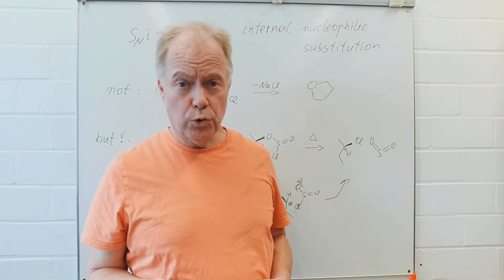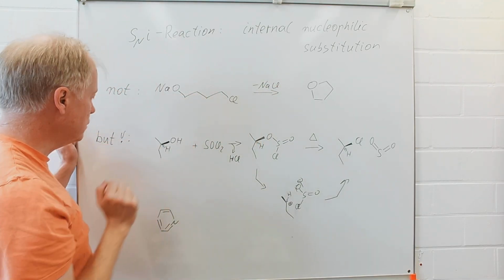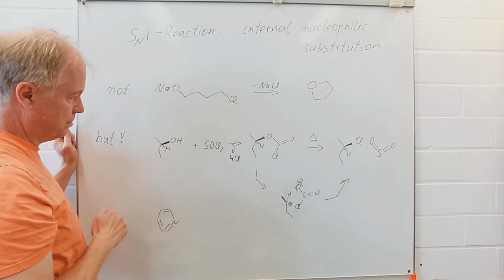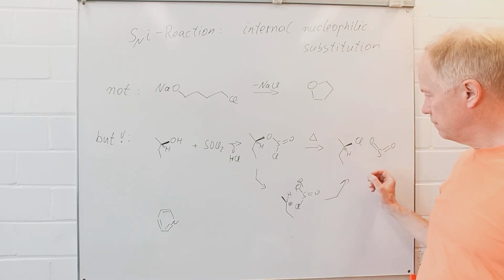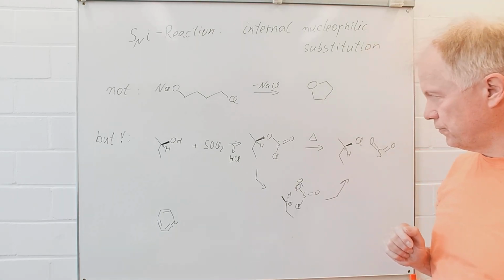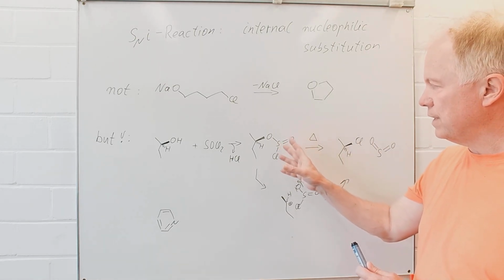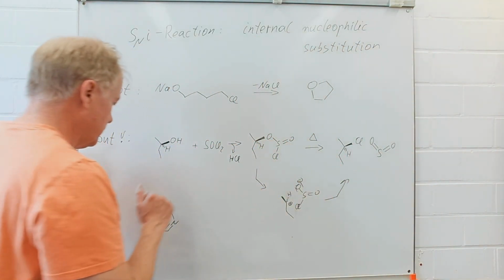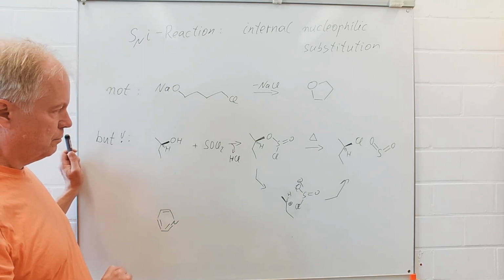What's up with the internal nucleophilic substitution? - Insights in Basic Organic Chemistry 37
SNi reaction does not refer to intramolecular nucleophilic substitution!